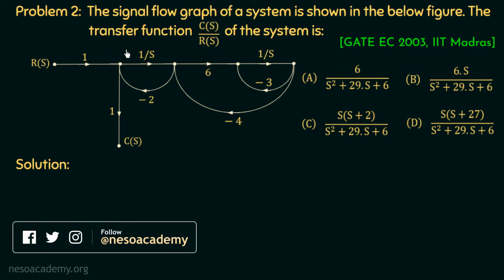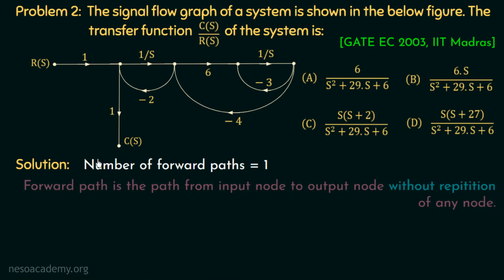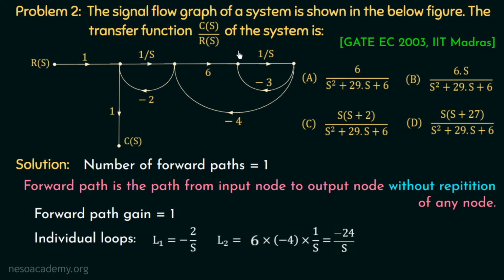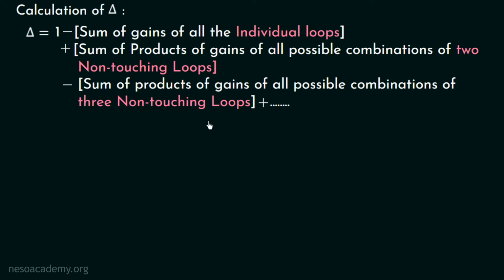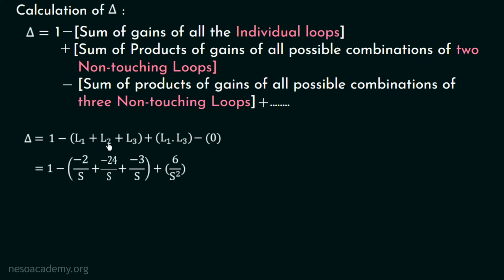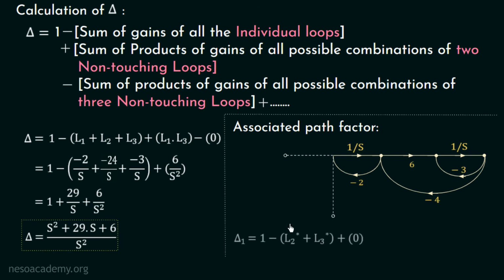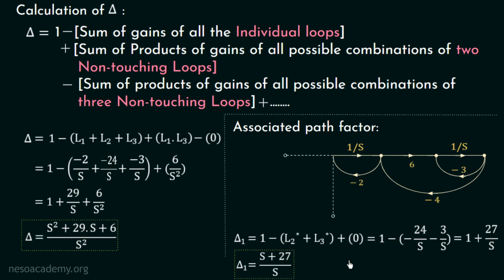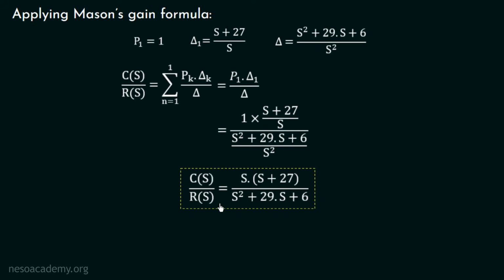Signal Flow Graphs (Solved Problem 2)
Control Systems: Signal Flow Graphs (Solved Problem 2)
Topics discussed:
1. Solved GATE Problem (EC 2003, IIT Madras) based on the calculation of overall gain of a Signal Flow Graph by using Mason’s Gain Rule.
2. Homework problems based on the calculation of overall gain of a Signal Flow Graph by using Mason’s Gain Rule.